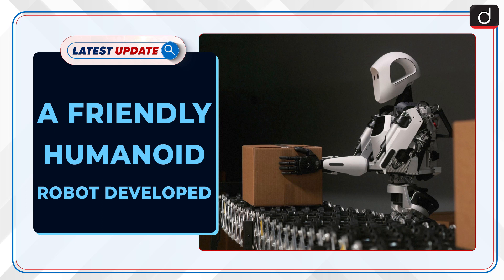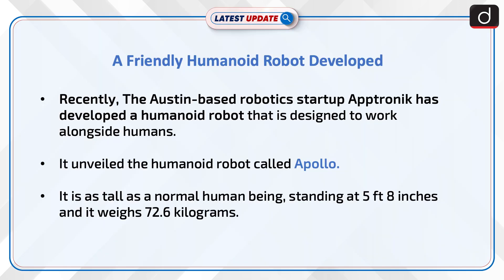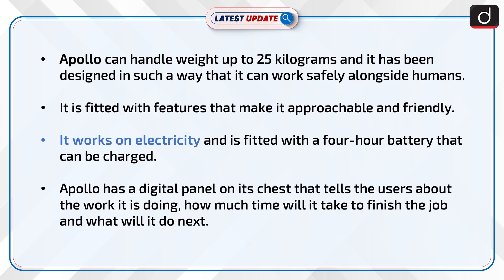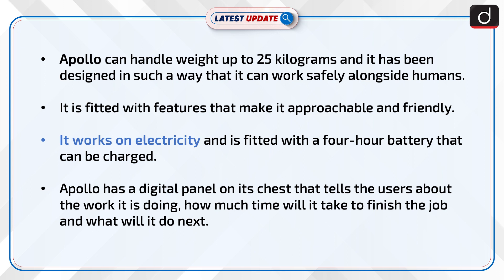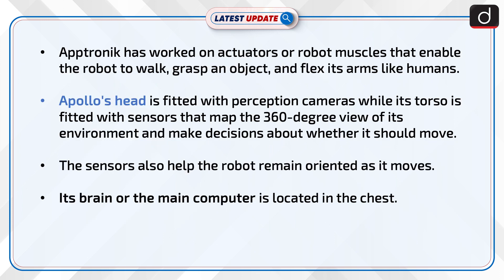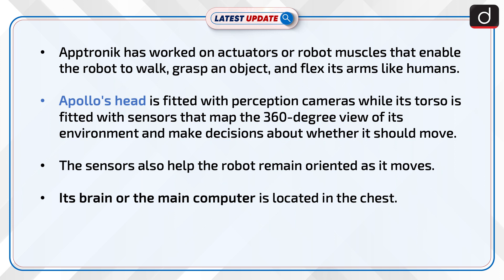A Friendly Humanoid Robot Developed | Latest Update | Drishti IAS English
The Austin-based robotics startup Apptronik has developed a humanoid robot that is designed to work alongside humans. It unveiled the humanoid robot called Apollo. It is as tall as a normal human being, standing at 5 ft 8 inches and it weighs 72.6 kilograms.

Dear Viewers,
The ‘Latest Update’ Program is Team Drishti IAS English's new initiative. The main objective of this program is to cover all the relevant and important topics from UPSC and state PSC points of view. In this program, one particular topic of current affairs will be discussed in a concise manner. This will make it easy for aspirants to understand the news. A lot of direct questions asked in the preliminary examinations are covered in this program. Similarly, this program will help you a lot in making the answers authentic in the main examination as well.

We hope that you like this initiative of ours and that you will be able to take full advantage of it. You must share your feedback related to the program with us in the comment box.